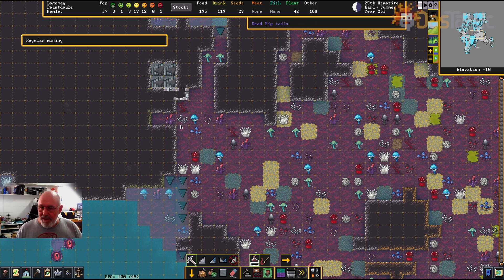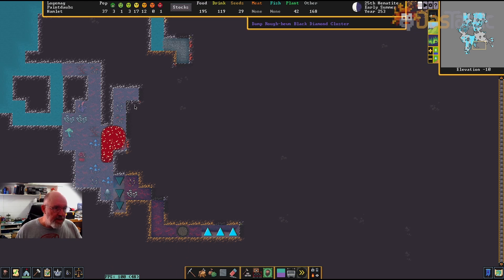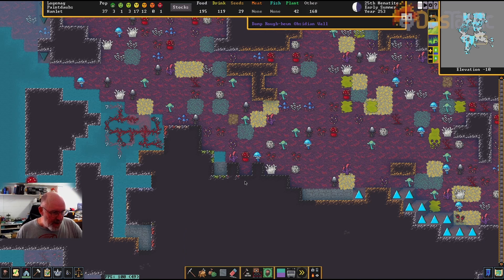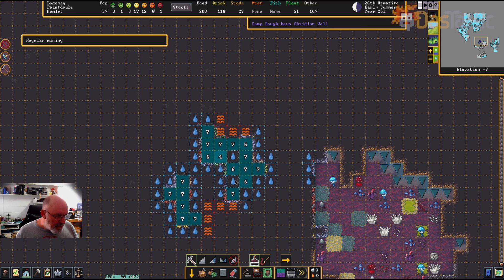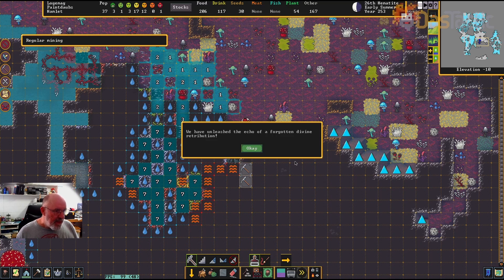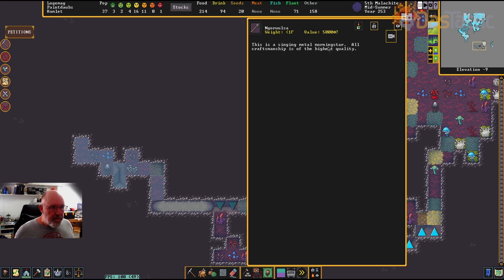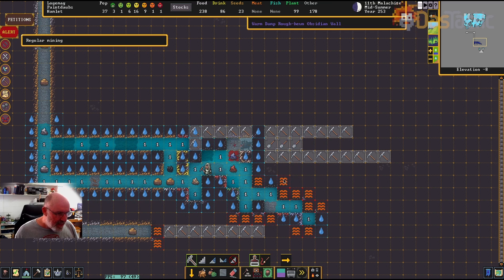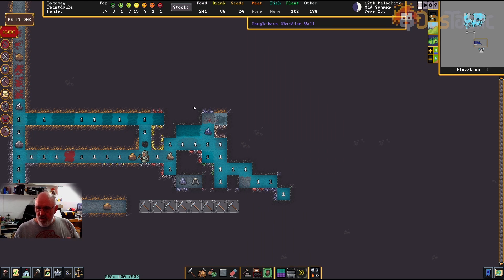Dwarf Fortress SPOILER - Unusual Volcanic Wall...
If you have been enjoying the thumbnails for this series I now have a t-shirt available using them... SPOILER WARNING!!!
This is something I haven't seen in Dwarf Fortress before!